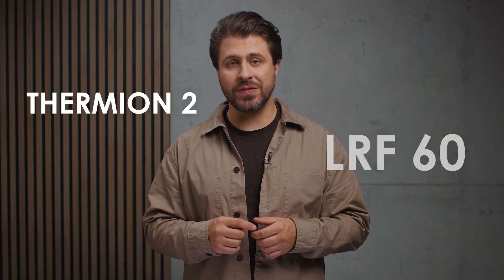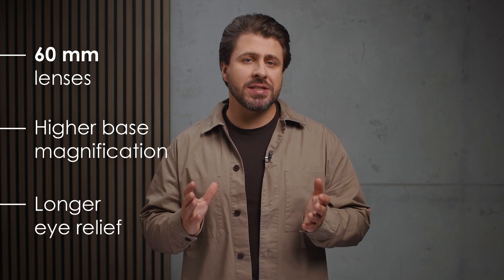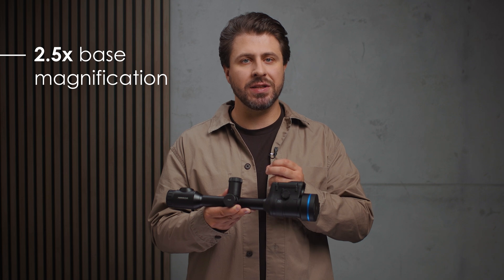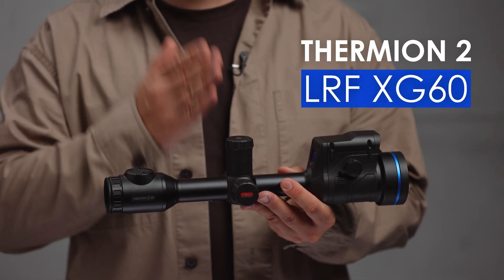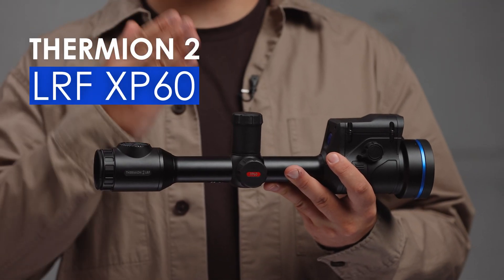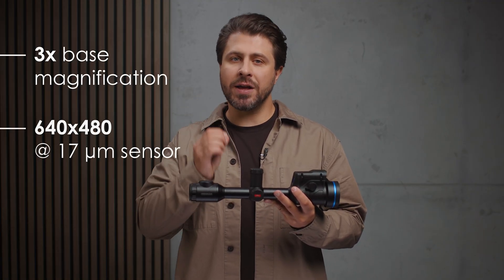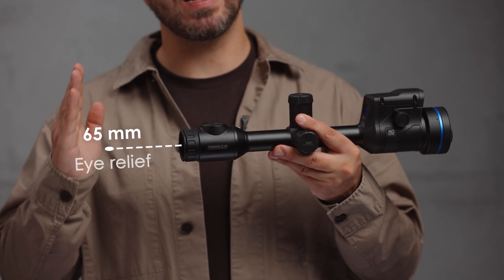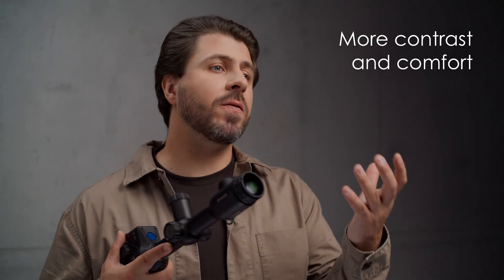New Thermion 2 LRF 60 line | Higher base mag | Thermal imaging devices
It’s time to introduce three new powerful Pulsar devices – meet the cutting-edge Thermion 2 LRF 60 line! We excited to unveil these long-range beasts together with Laurynas Pranckus, Head of Digital Marketing at Pulsar.

Let’s take a sneak peek at their main features. First off, they all feature powerful 60 mm lenses and a super-long 65 mm eye relief. Just like in your daytime device.

Prepare for even more quality and observation comfort with the new, improved wide-angle eyepiece with a large resolution display. What else?

🔵 XL60 has a base mag of 2.5x.
🔵 XP60 has a base mag of 3x.
🔵 XG60 has a base mag of 4x.

We’ll save you from some spoilers. Watch the video to find out everything about our newly produced devices. And when you’re ready, head over to our website for even more details.